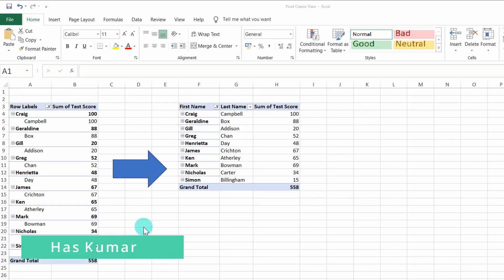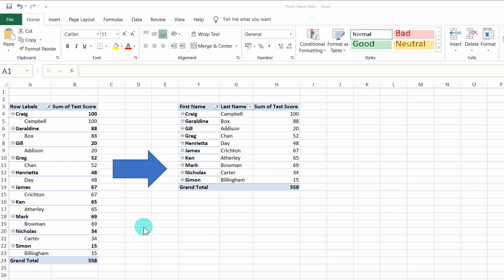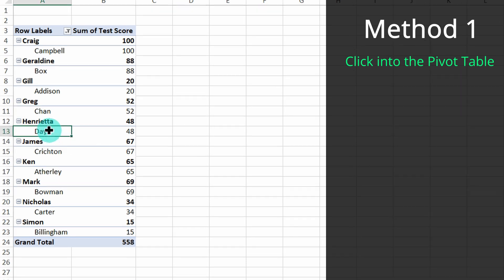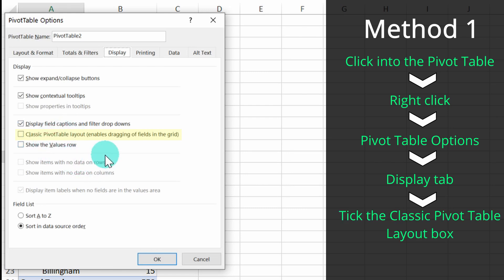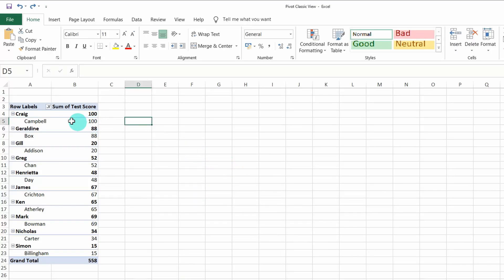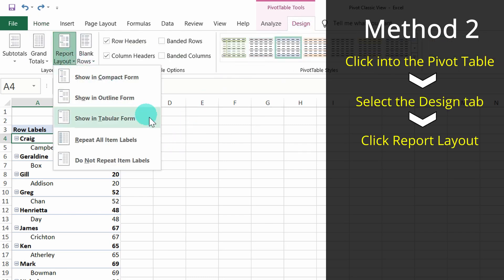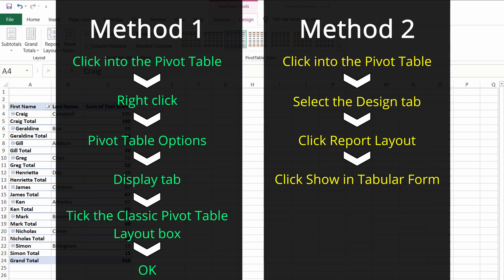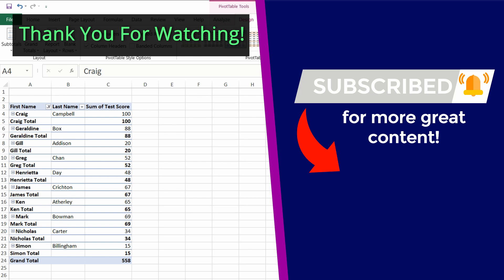How To Make Rows Next To Each Other In Pivot Table In Excel : Classic Table Layout / Tabular Form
How to make rows next to each other in Pivot table in Excel : Classic Pivot Table Layout / Tabular Form

In Excel by default, the row labels are nested meaning the row labels are stacked on top of each other. In this video i will show you two simple methods on how to add side by side rows in Pivot table in Excel.

Method 1: Classic Pivot Table Layout
Click anywhere in the Pivot table » Right click » Pivot Table Options » Display tab » Tick Classic Pivot Table Layout » OK

Method 2: Tabular Form
Click anywhere in the Pivot table » This will bring up the pivot table tools on the menu bar » Click on the Design tab » Report Layout » Show in Tabular form

0:00 Intro
0:17 Method 1 Classic Table Layout
0:45 Method 2 Tabular Form
1:10 Summary
1:22 Outro

About Me 😁
This channel is all about helping you improve your coding and tech skills including Office Productivity (Microsoft Excel, Word, PowerPoint, VBA, Google Sheets). My aim is to help you power up your knowledge in no time and take your skills to the next level.

My videos will help you improve your skills and improve your chances in careers in Data Science, Banking and Accounting & Finance.

*In Loving Memory Of Aadhya*